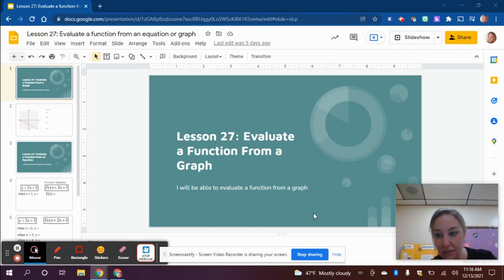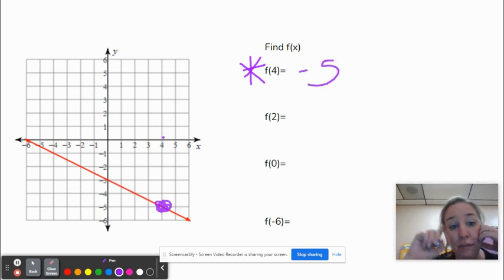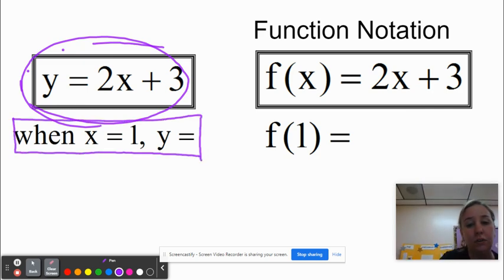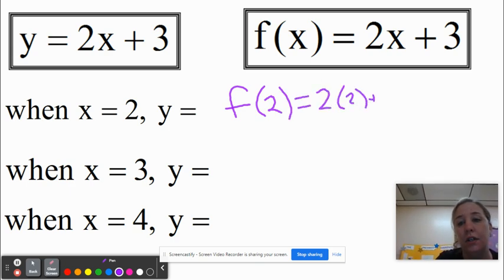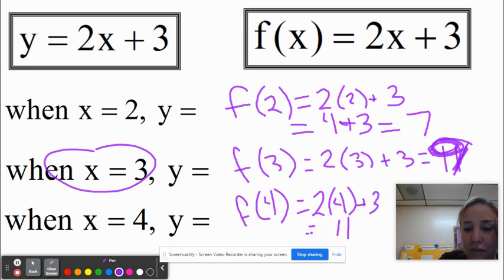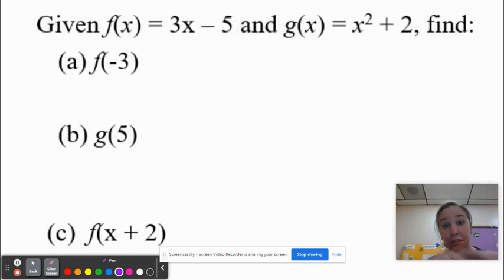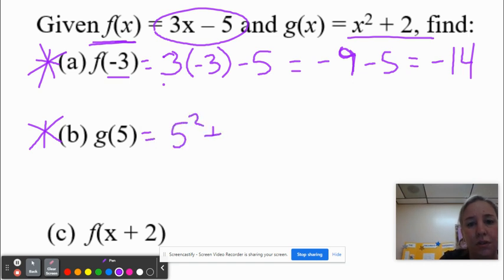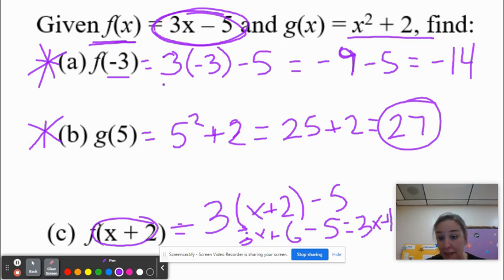Lesson 27: Evaluate a Function from a graph or equation